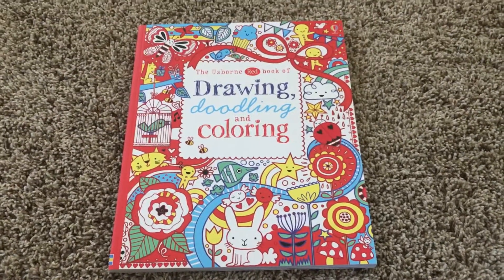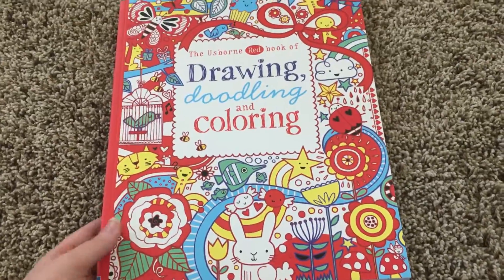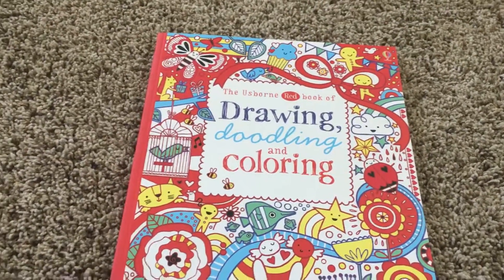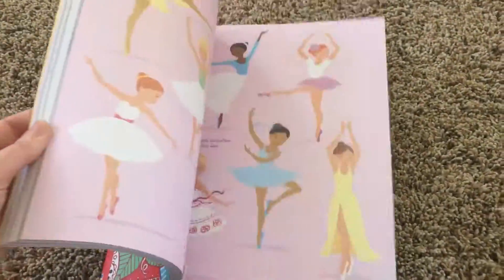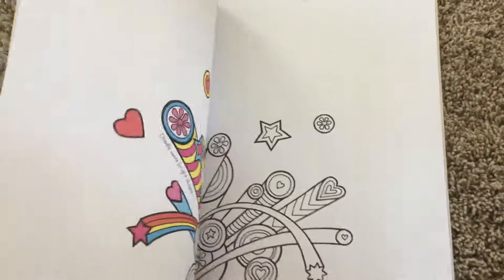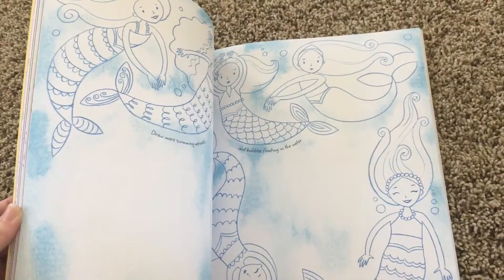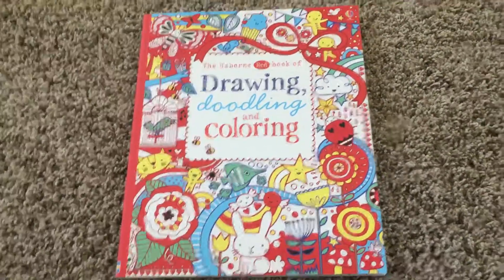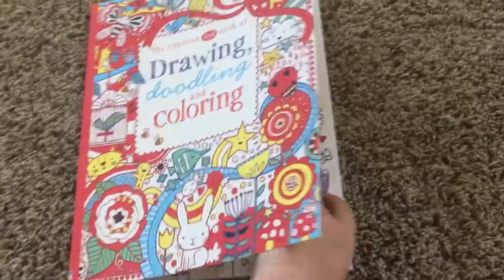Usborne's Doodle books are so fun!